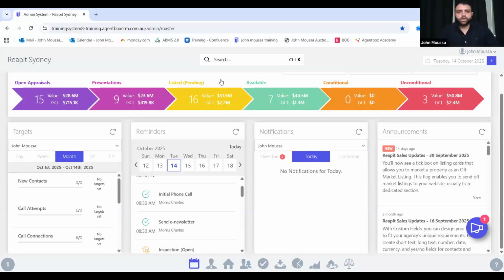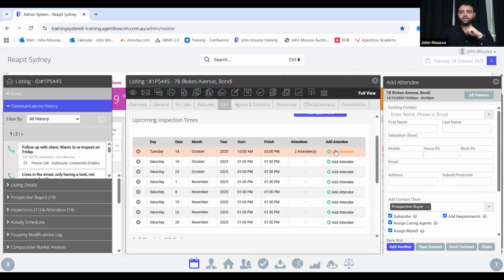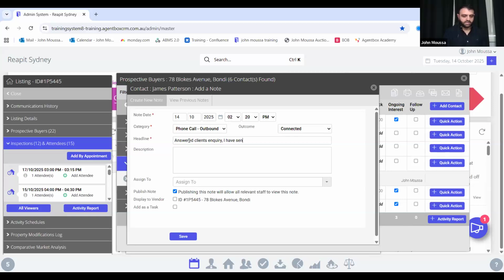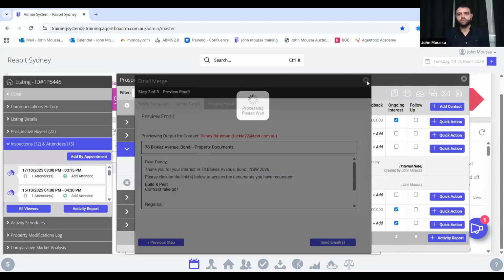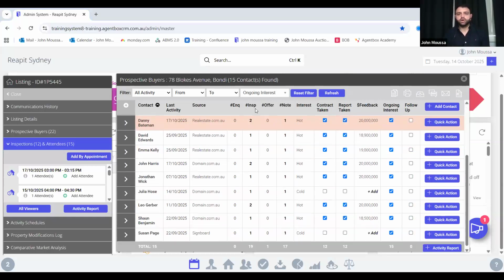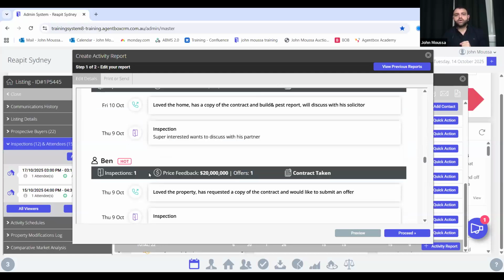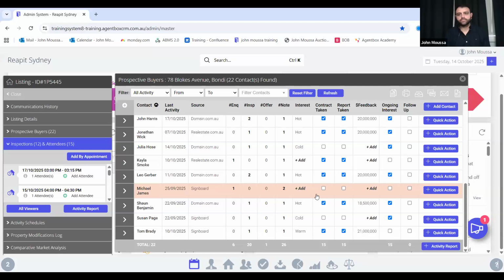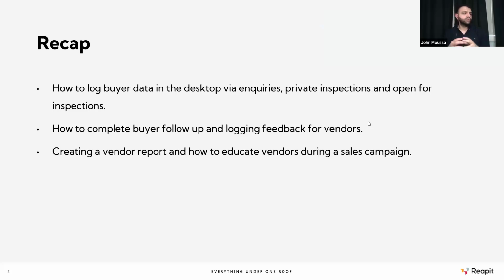Vendor Reporting | Training Webinar